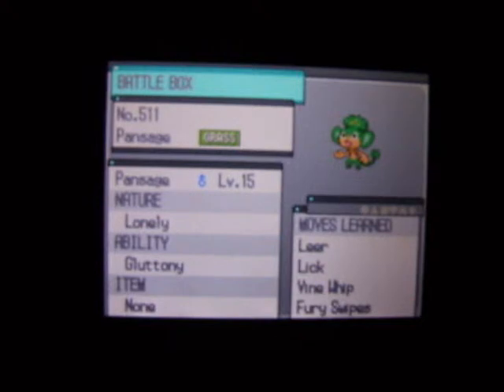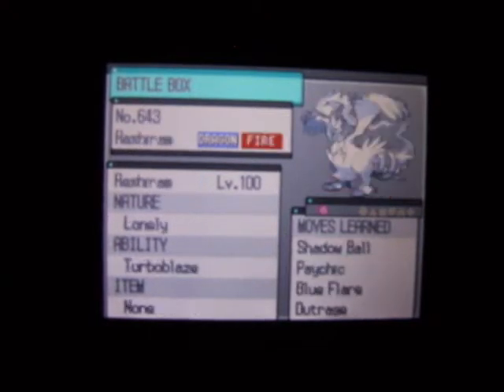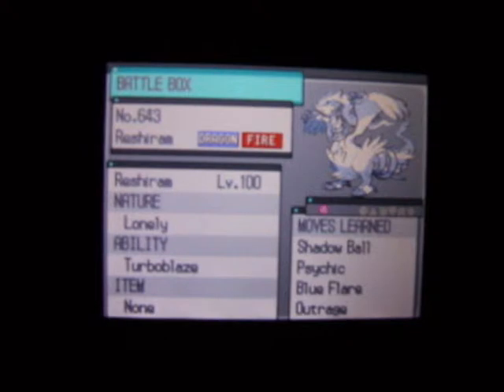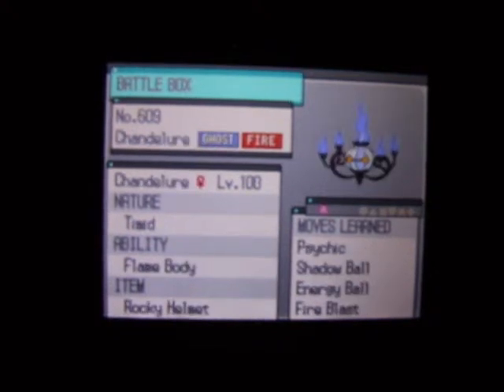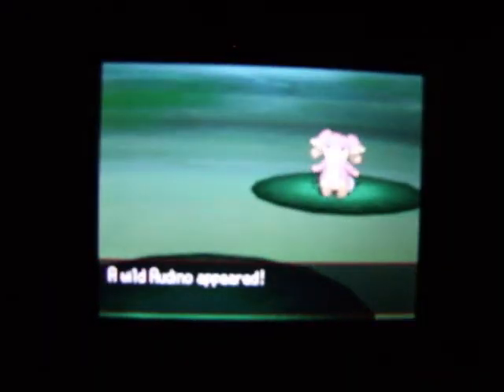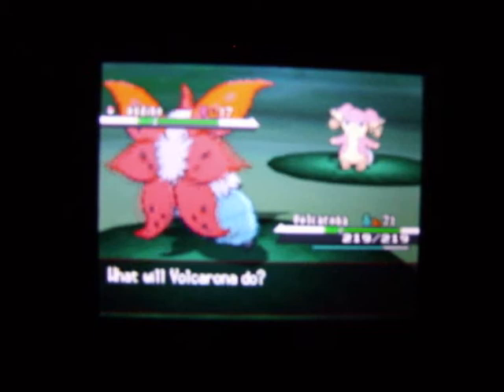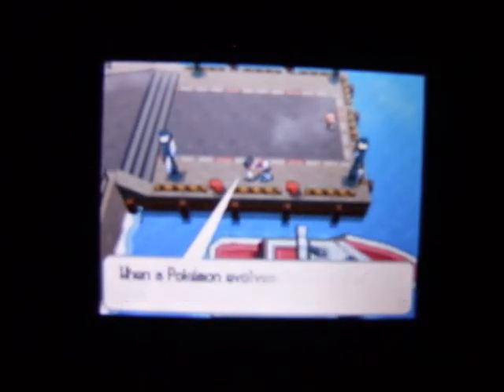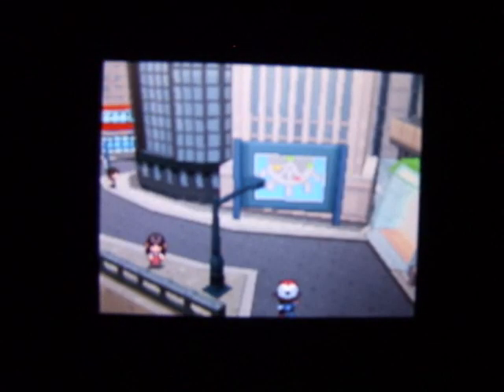LBR's Guide to Smashing the Elite 4 - Pt 1, Vid 1 - Introduction & The 3 Monkeys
Hey welcome to my First guide series, how to smash the elite 4:) and go through the game with some strong Pokemon. This is the Start of Part 1 of the series, it is the introduction and the first poke'mon. In this Vid we will be talking about Pansage/Simisage, Pansear/Simisear, Panpour/Simipour, where/how to find them, Evolving them & finally the best moves for beating the elite 4 with them.